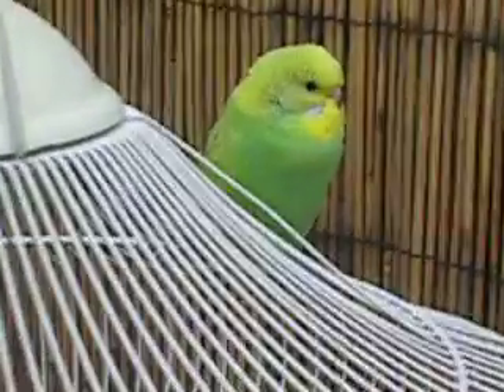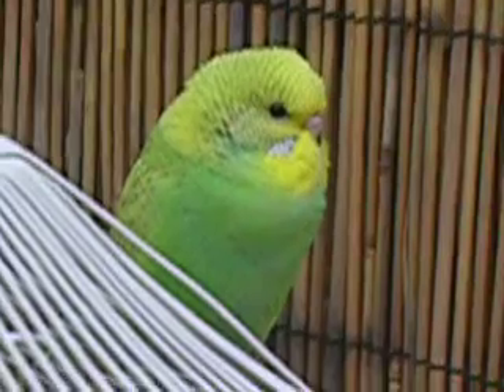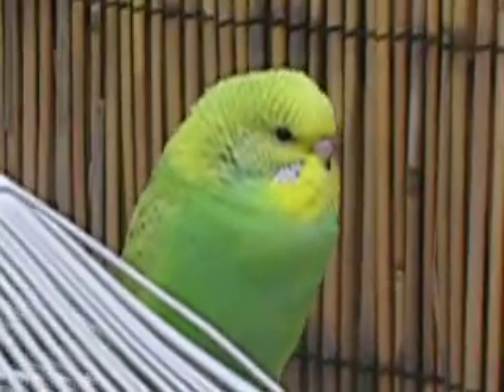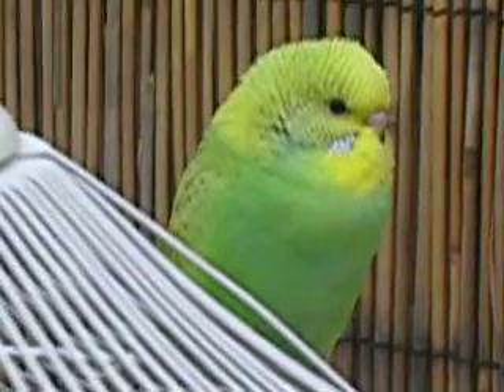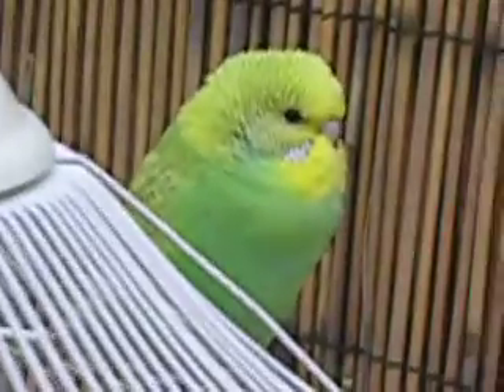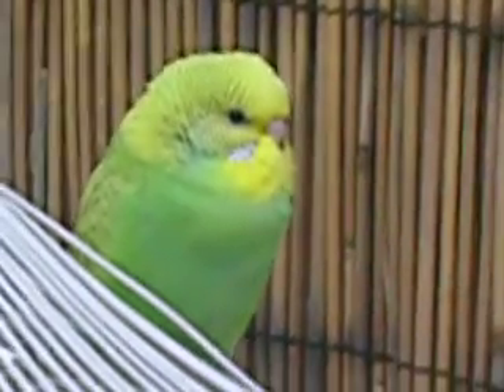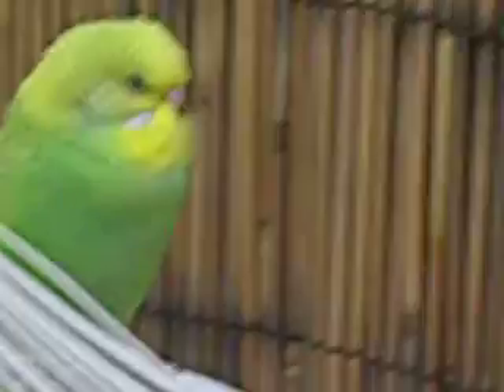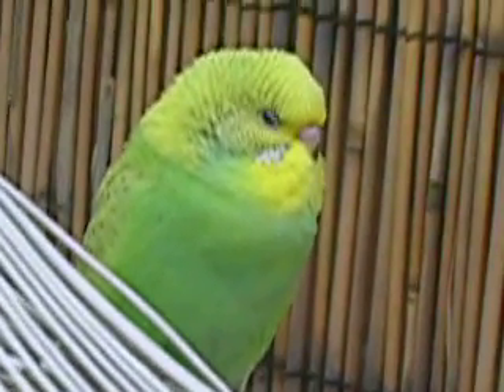just fledged- seafoam green, half English budgie.MOV